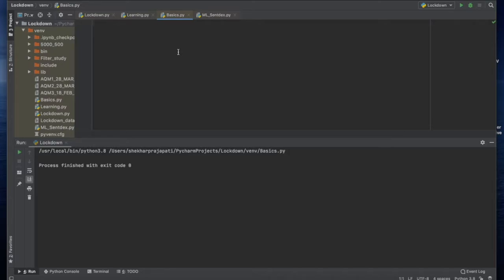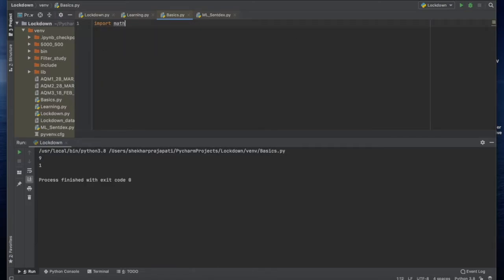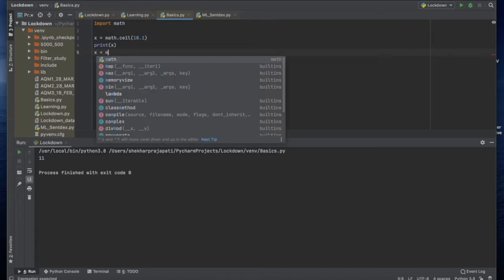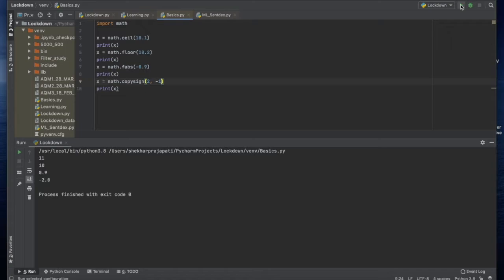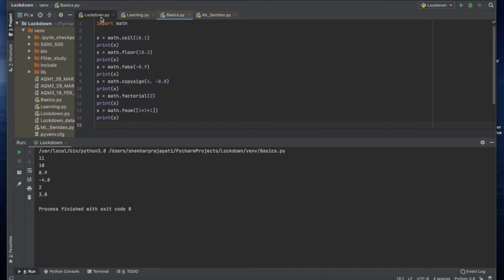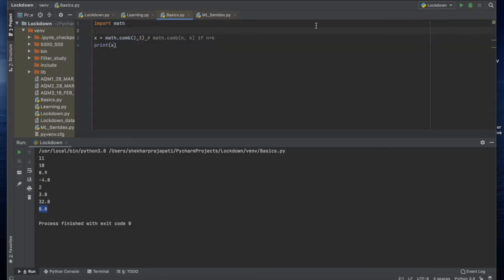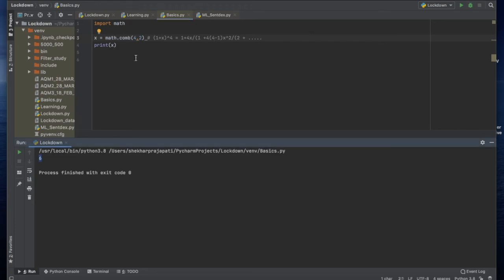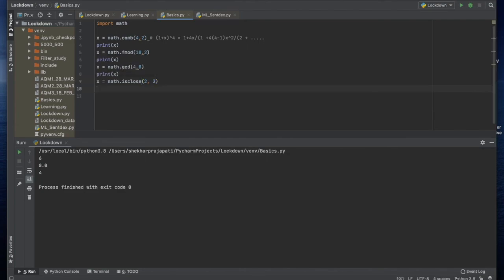Math_Library_Python: Math Python Pycharm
This video describes the use of Math functions using the math library in Python.